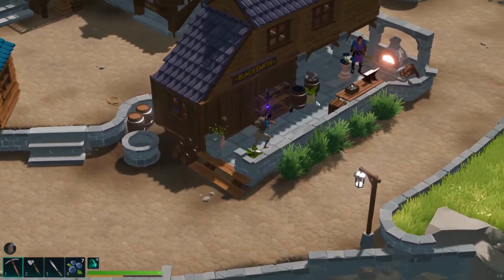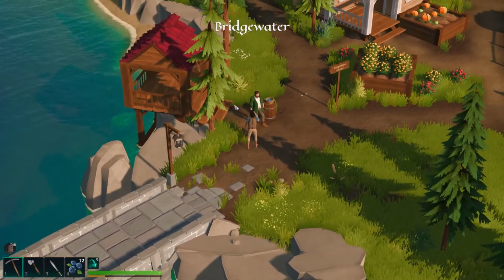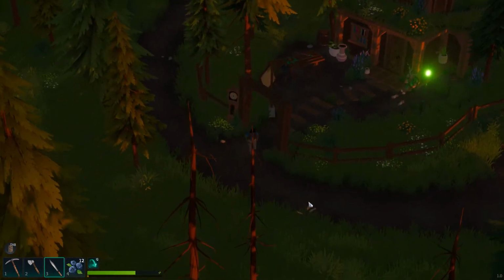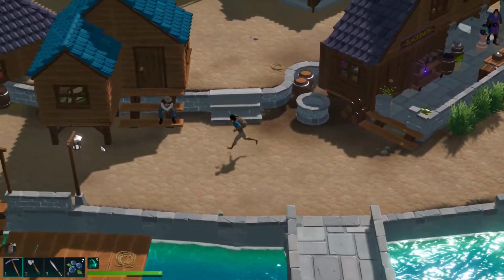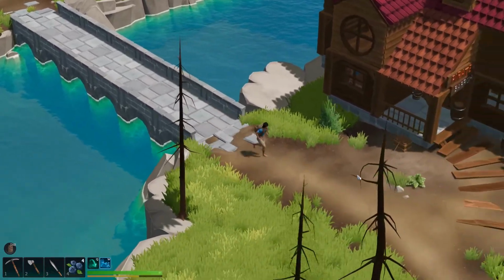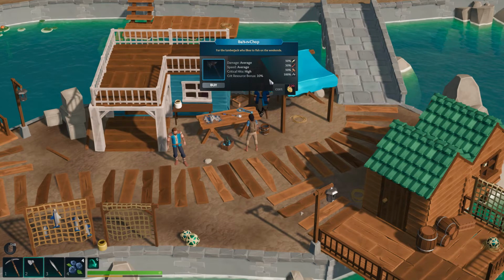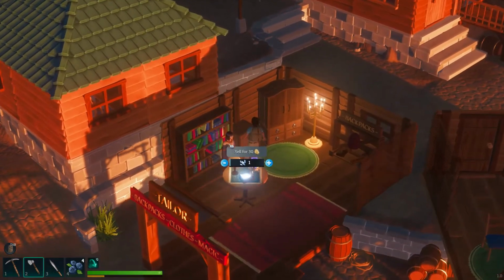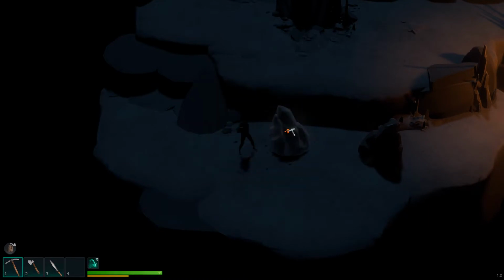Len's Island Ep 2 - Welcome to Bridgewater!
Hey Guys! Thanks for stopping by!

Sincere Apologies about the mic quality! - It's all I have right now!

I would greatly appreciate it and it would really help me out! :)

You're new to town, with only the tools in your backpack and a can-do attitude you build a new life for yourself on the beautiful island nearby.
Unravel the dark secrets the island holds as you venture deeper into the caves to search for what past travellers have sought after.

Len's Island is a blend of peaceful building, farming and crafting, mixed with intense combat, dungeon battles and exploration.